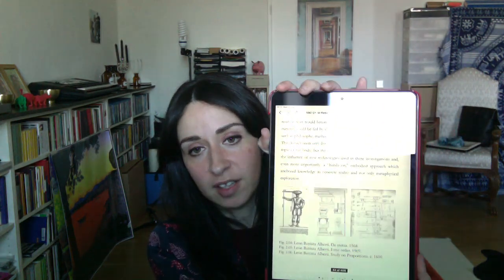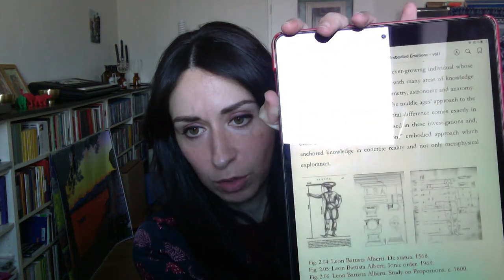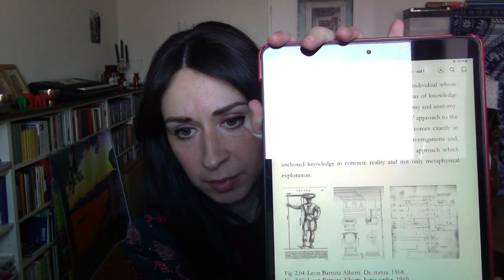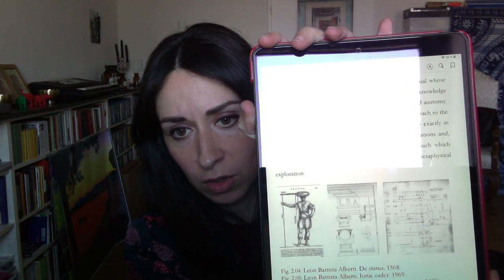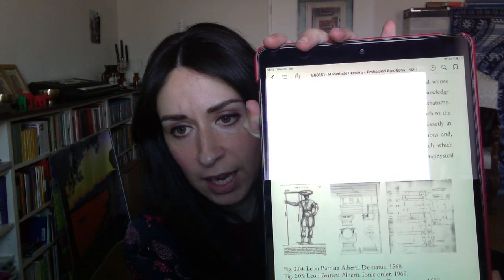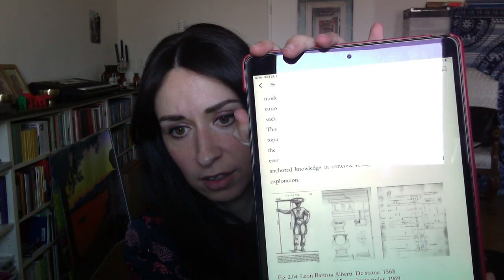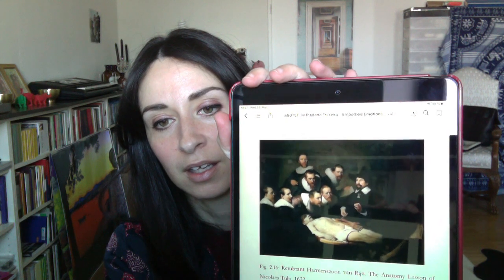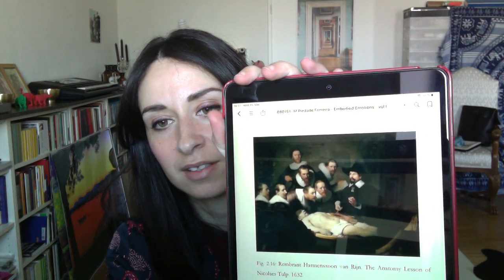Architecture History and Theory - The Material Body and the Immaterial Body - Lesson 2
Lesson 2 - The Material Body and the Immaterial Body

This Lesson describes the first time in Western history that the
problem of the body and mind was addressed. The Church considered
body (material, sinful) and spirit (immaterial, divine) and such a division
 was accepted until the Renaissance, when scholars break the clerical
 rules and investigate the body from the out-within. As example of
architectural embodiment reflecting this change in cultural paradigm,
this lesson describes the transition from the Cathedral typology to the
 emergence of the Anatomical Theatre.